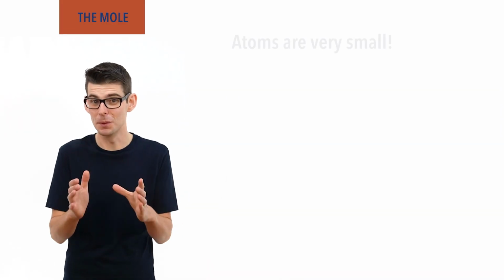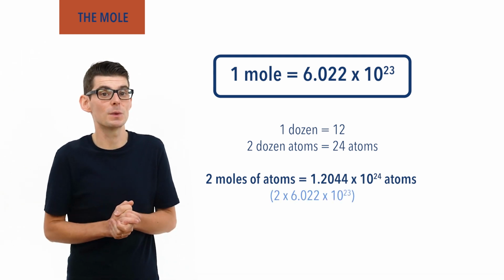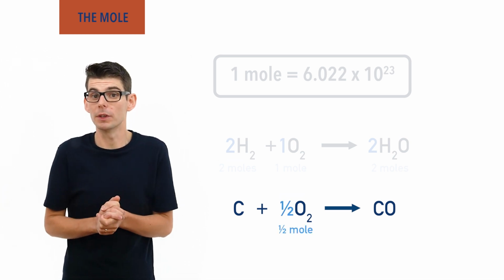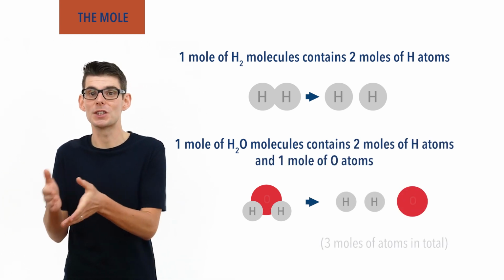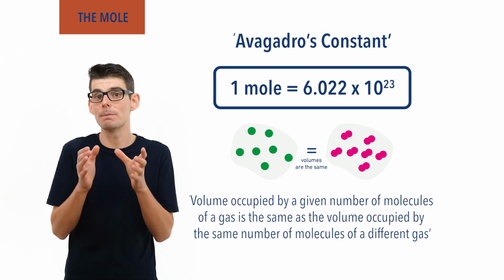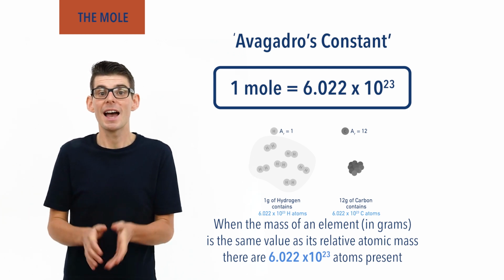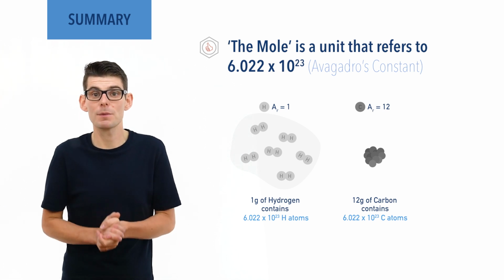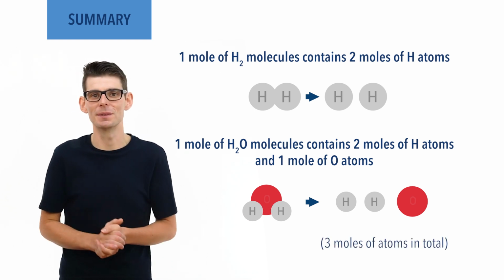The Mole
Outlining what a mole in chemistry is and where the idea of Avagadro’s constant comes from. Molar ratios for balanced equations are shown and the link between an elements relative atomic mass and Avagadro’s constant.

For AQA, OCR (A), Edexcel and CIE A-level and IB Chemistry.

What is a mole?: 00:25
Moles and balanced equations: 01:26
What is Avagadro’s constant: 02:52
Summary: 04:29